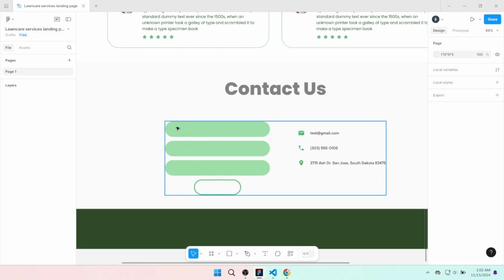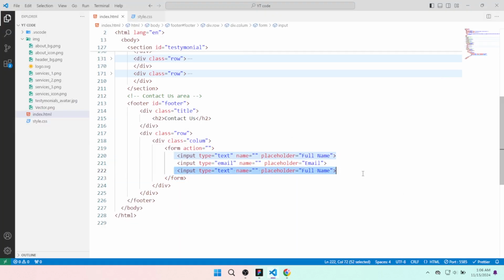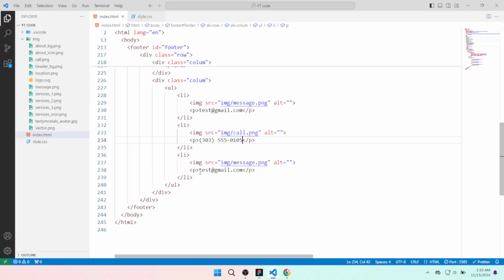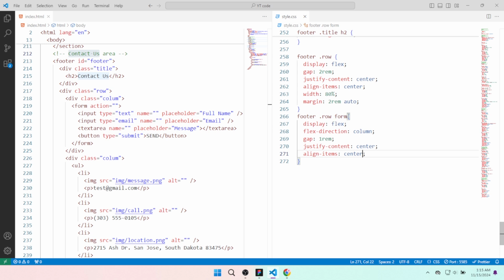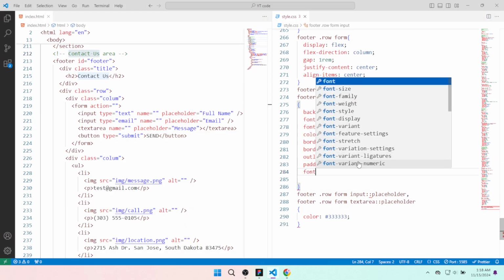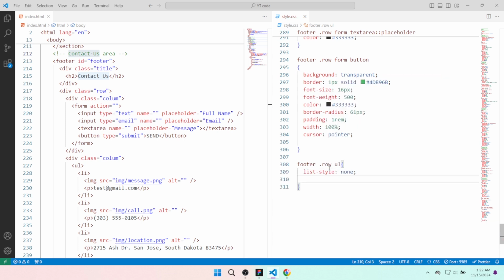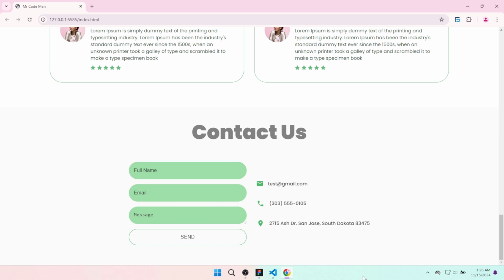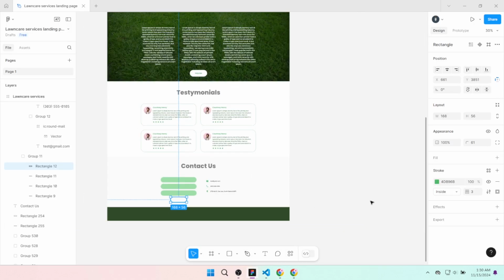Figma to HTML CSS Tutorial for Beginners: Landing Page Contact Form Design [Part 6]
Welcome to our beginner-friendly tutorial on converting a Figma design to an HTML and CSS landing page! In this step-by-step guide, we'll walk you through the entire process, from exporting assets in Figma to writing clean, responsive HTML and CSS code. Whether you're new to web development or looking to sharpen your skills, this tutorial is perfect for you. By the end of this video, you'll have the confidence to turn any Figma design into a functional and visually appealing landing page.